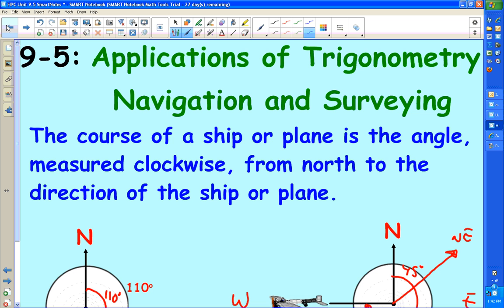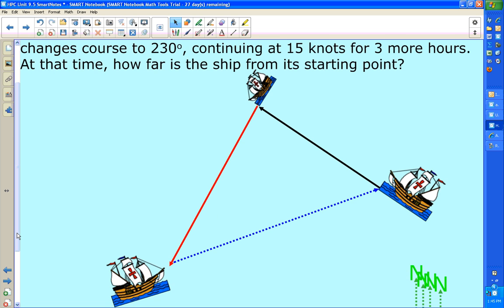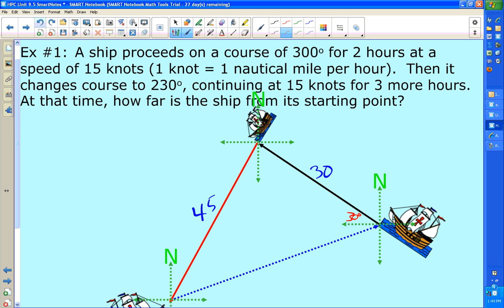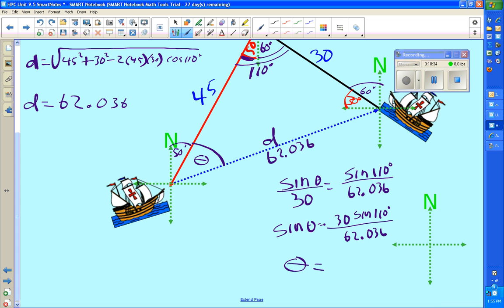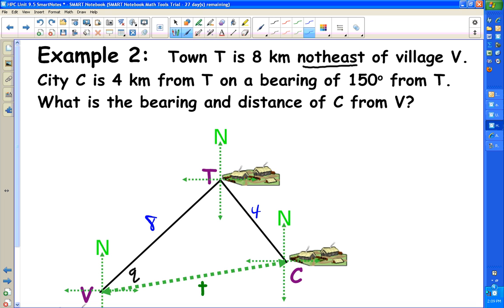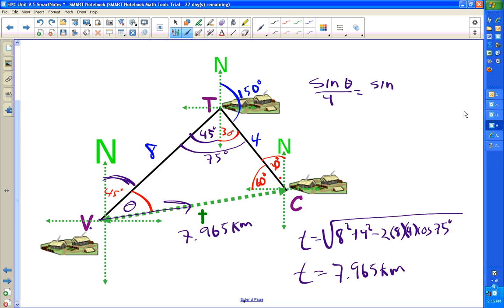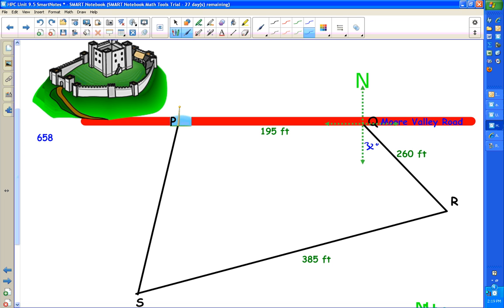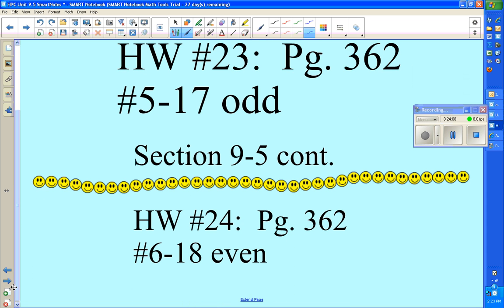HPC Chapter 9.5 VideoNotes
Sorry about this one!  I forgot to record from the start!